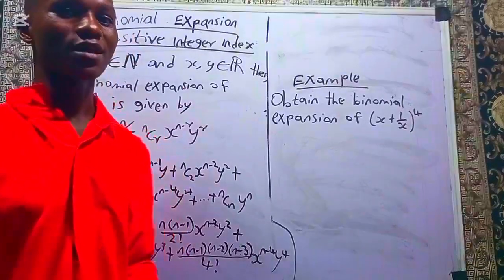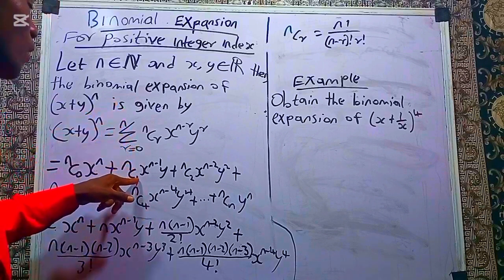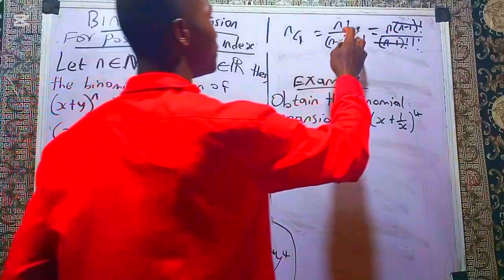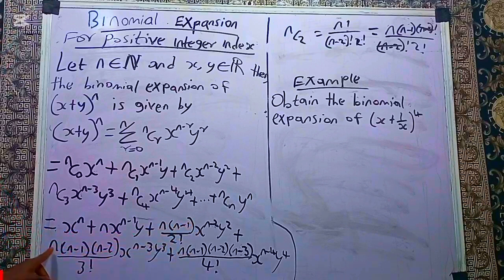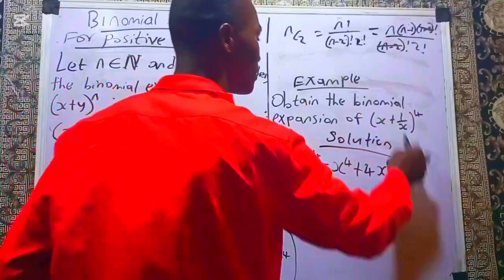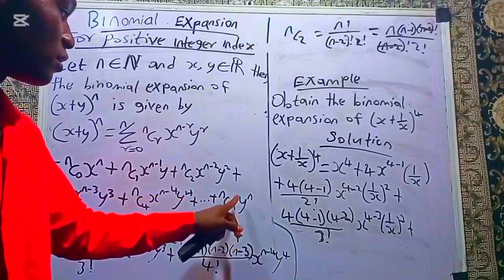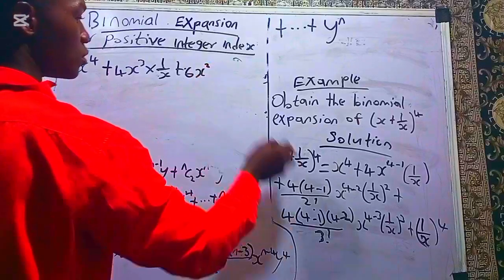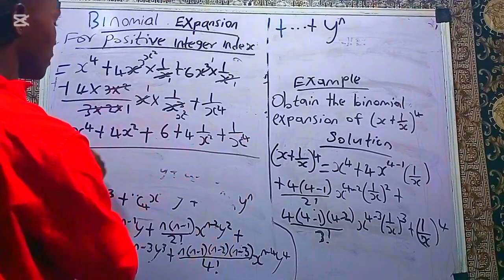Binomial expansion: Introduction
Binomial expansion introduction with example